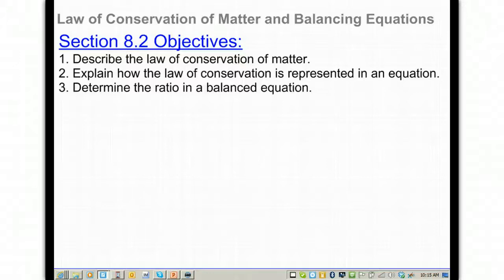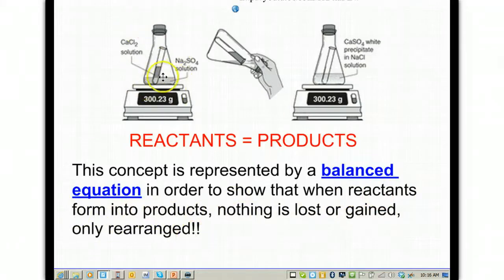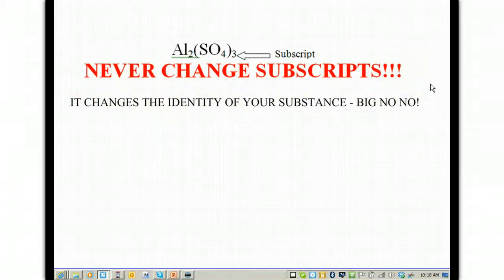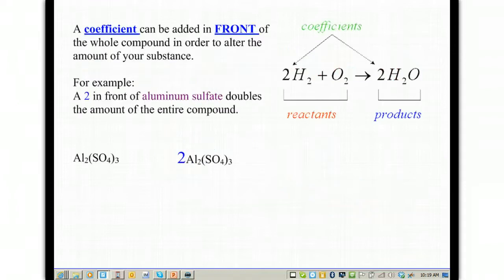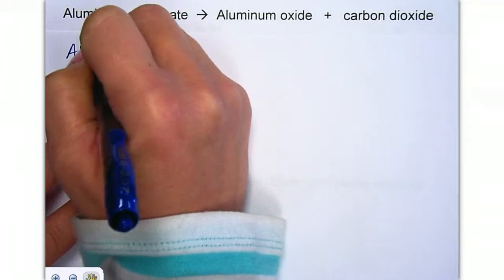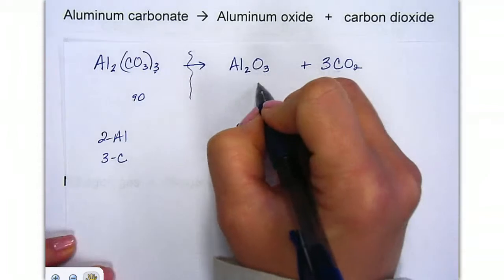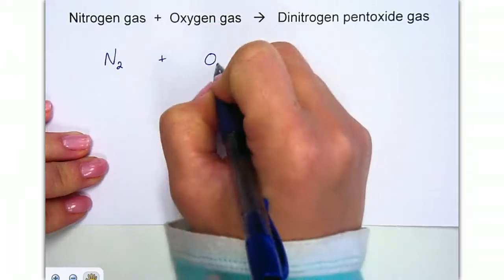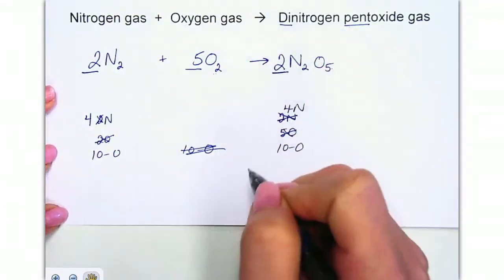Chem Ch 8 Section 8.2: Balancing Equations (part 1)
Law of conservation of matter; balancing equations